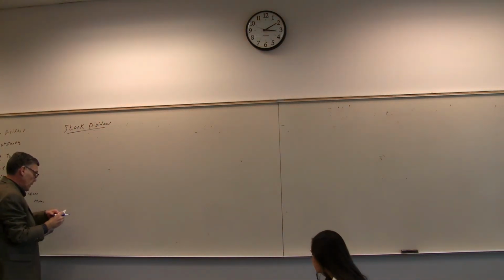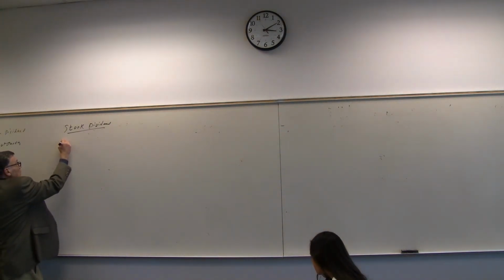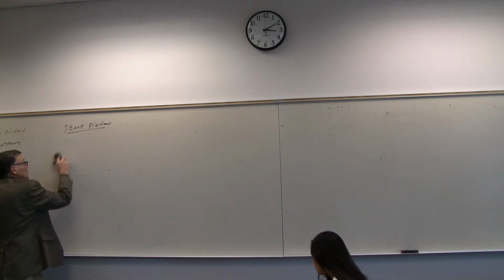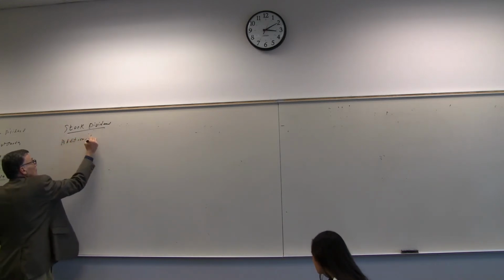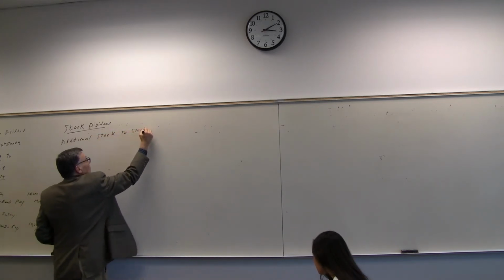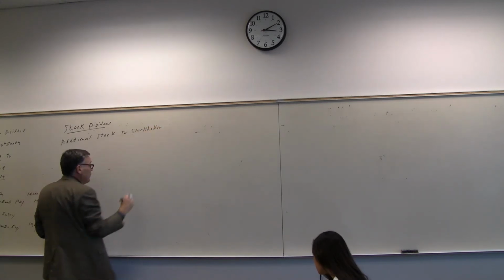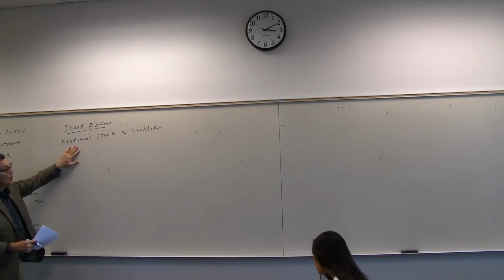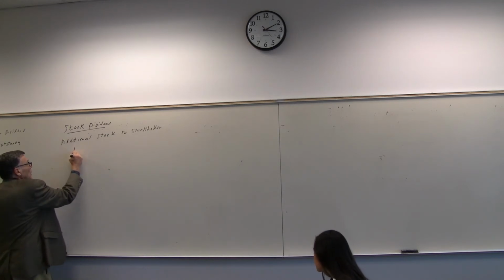Ch 13 Dividends